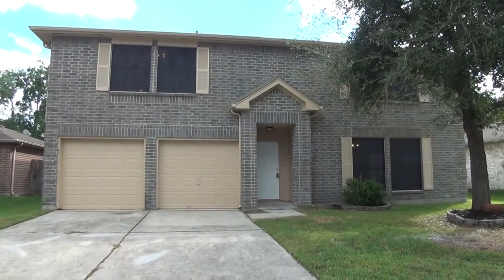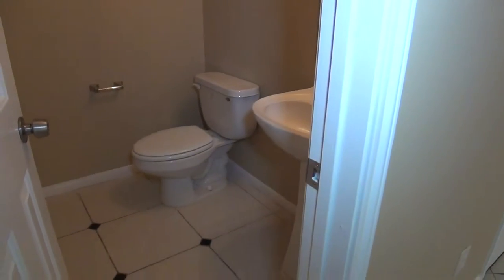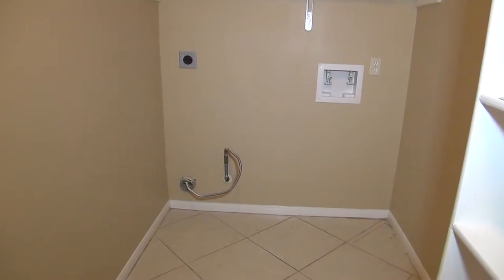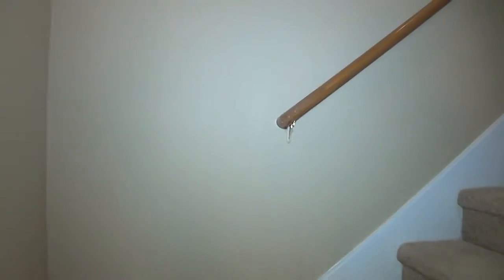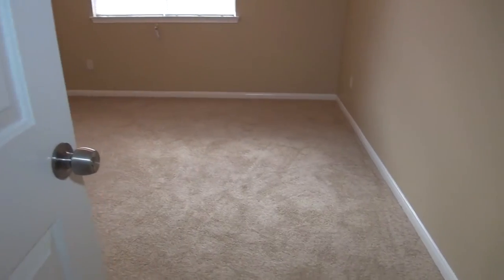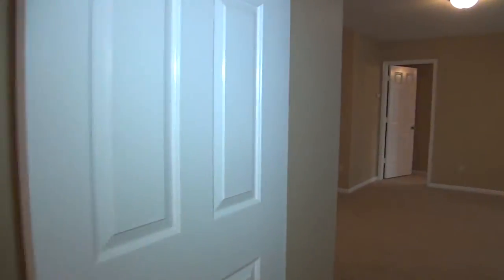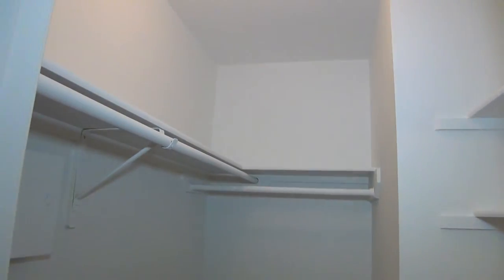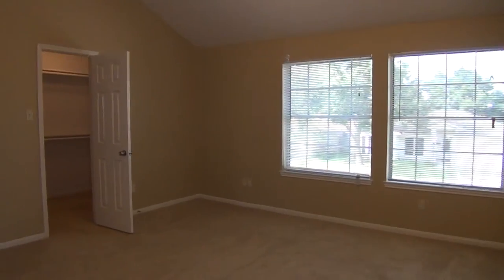7910 BLUFF TRAIL DR, HUMBLE TX, 77338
5 Bedroom, 2.5 Bath, 3026 sq ft. Immaculate, beautiful 2 story home with 5 bedrooms,2 1/2 bath. Spacious floorplan with separate den, dining, living & kitchen. Large Master with rm for sitting area. Good size bedrooms with plenty closet space. Fresh paint, gorgeous tiles & good quality carpet.Solar screens & ceiling fans. Mins away from Deerbrook Mall,Bush Airport,HWY 59.